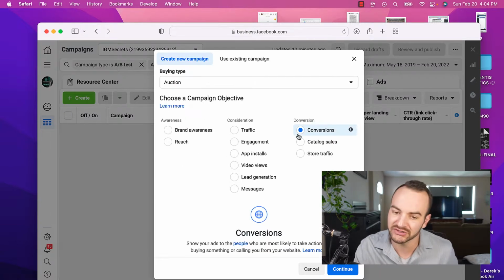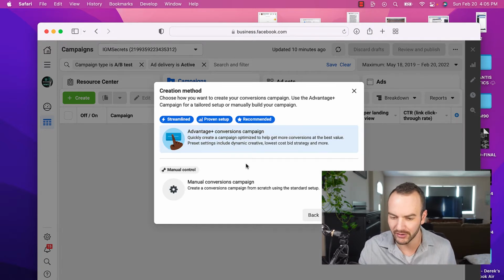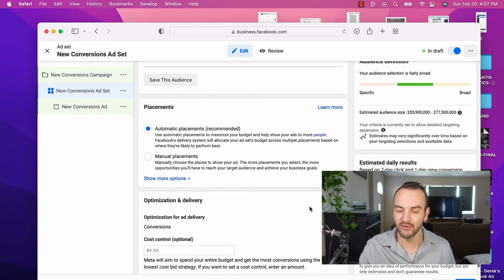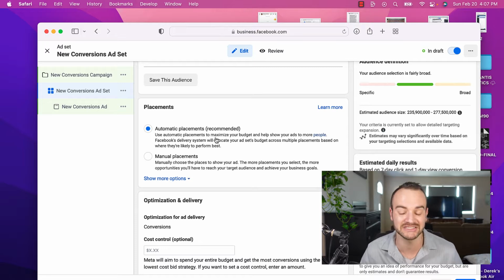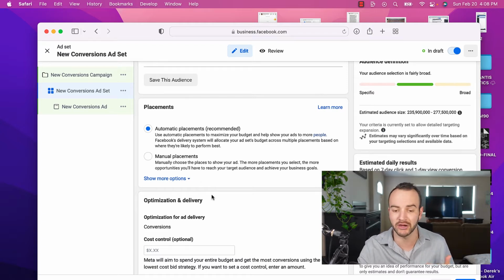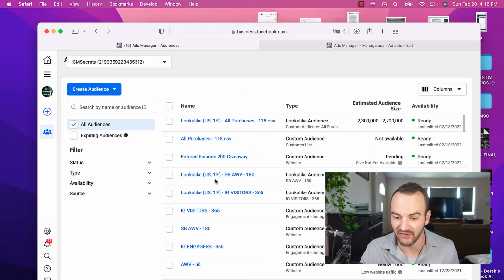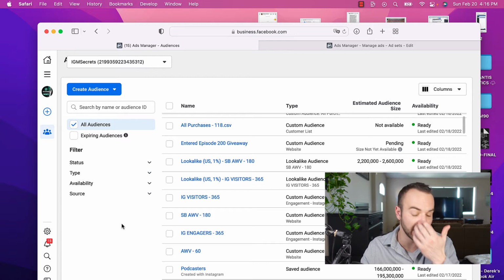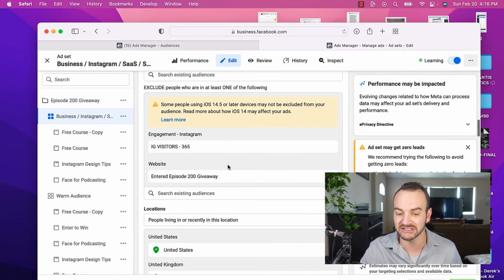7 Ways to SAVE Money on your Facebook & Instagram Ads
[For eCommerce businesses, we get paid 5-10% of ad revenue based on the ROAS we achieve for you. Business must already do over $10k/month to be considered] Here are 7 tips to lower Facebook ad costs for beginners.

I'll come out with a more intermediate to advanced version of this later but it's always good to make sure you have all the basics covered.

Chapters:
0:00 Advantage+ Conversions Campaign?
0:56 Automatic Placements?
1:57 When to Pull a Facebook Ad
3:14 When to Turn on Facebook Ads
4:19 Saving Money on Facebook Ads
5:46 What time of Year to Run Facebook Ads
6:31 What type of Facebook Ad to Run